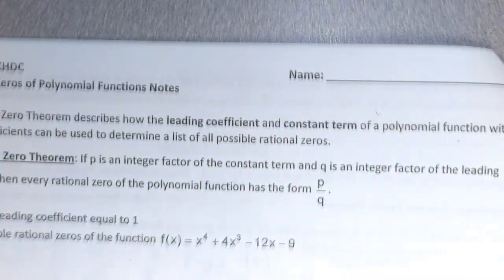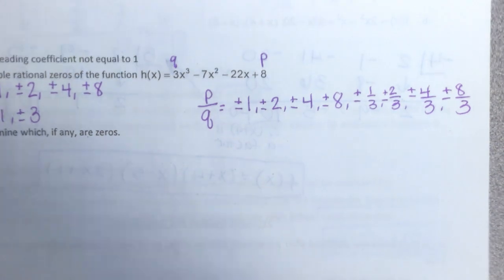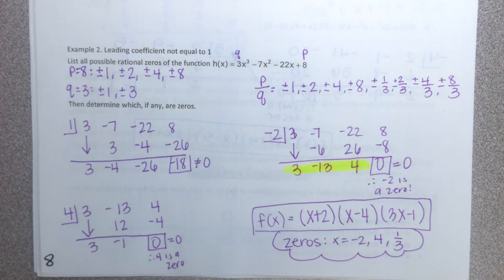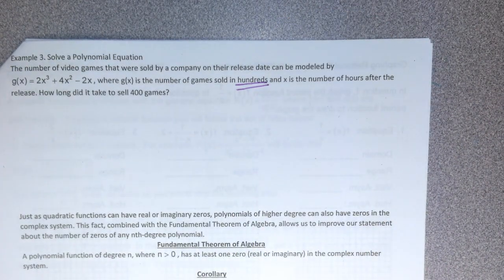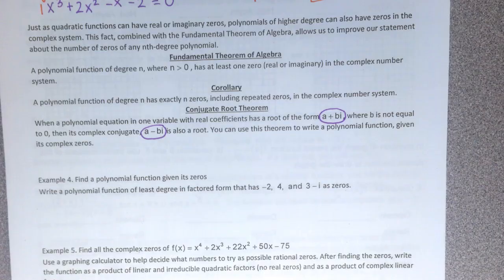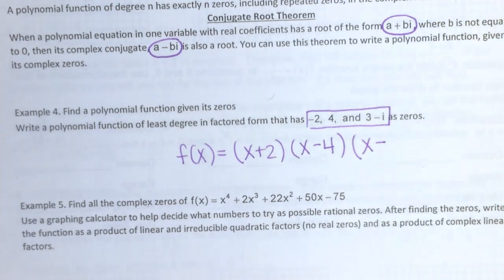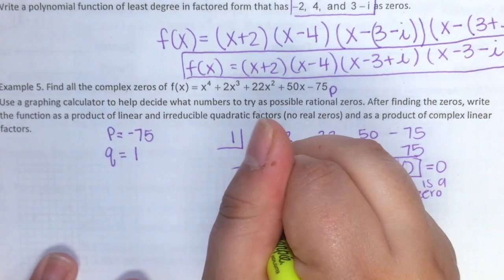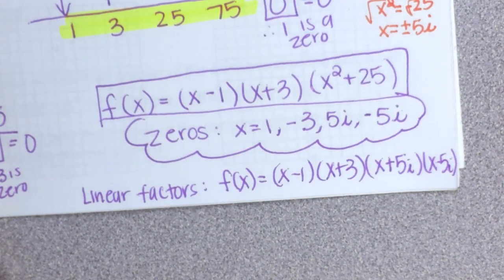The Rational Zero Theorem